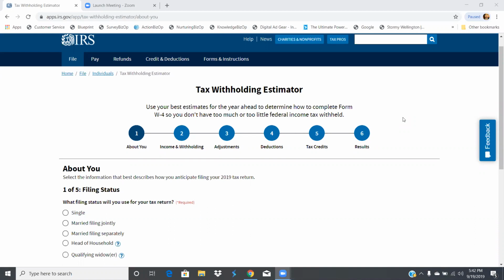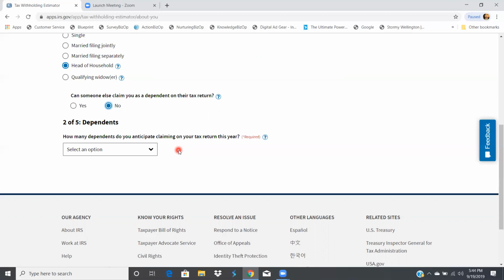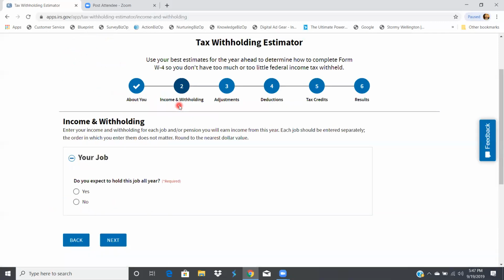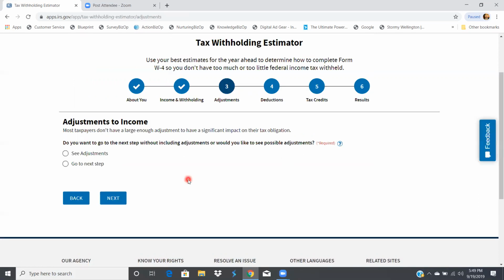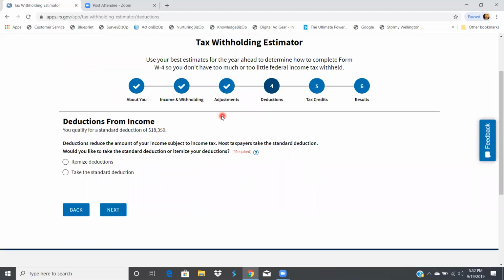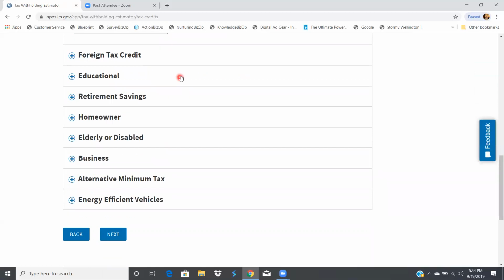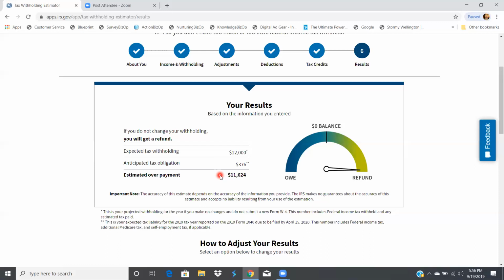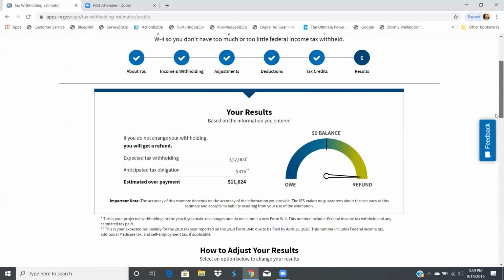How to Use IRS W4 Calculator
Income Shifting Made Easy